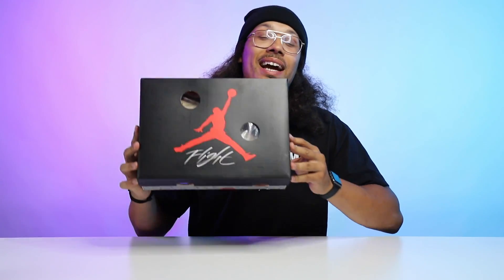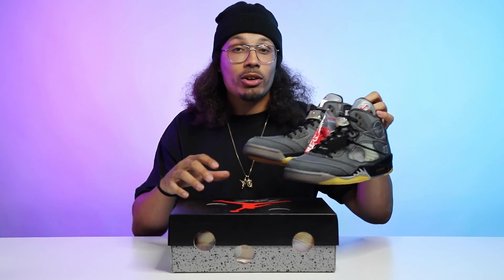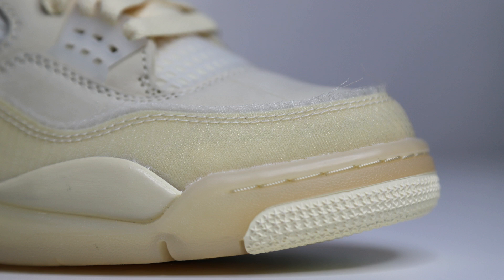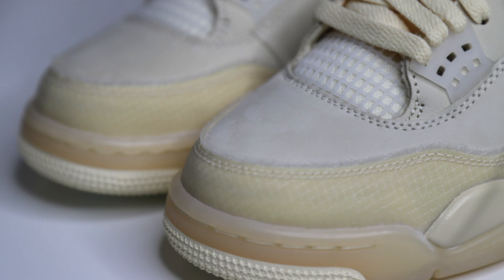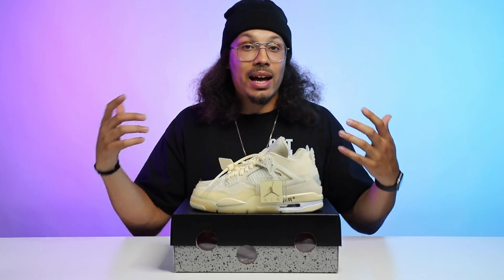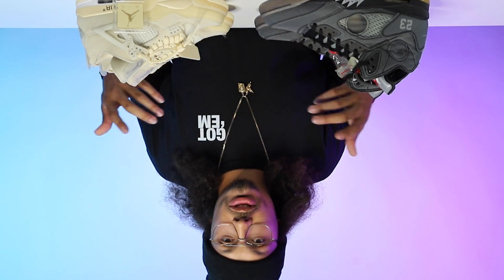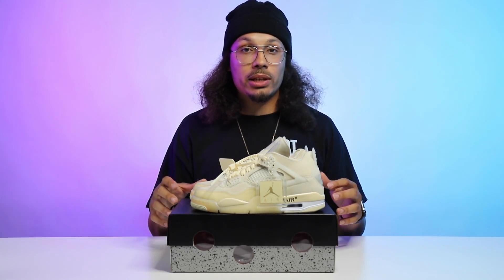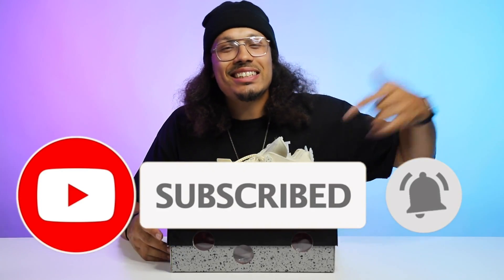Worth The $1,000 Hype? Air Jordan 4 Off White Sail SP WMNS by Virgil Abloh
Worth The $1,000 Hype? Air Jordan 4 Off White Sail WMNS

to WIN FREE GEAR and grow your sneaker collection 🔥

Style Code: CV9388-100

"Virgil Abloh is back with another deconstructed creation—and this time, he’s lending his unique touch to the iconic silhouette of the Air Jordan 4. After sneak peeks in both Paris and Chicago, his latest collaboration has finally arrived, sporting the label’s patented bold text graphics and a muted color makeup.

Full-grain leather and grid mesh cover the shoe’s upper, with clear textile adding a subtle layer of modernity. Bold, all-caps imprints label the laces and Air cushioning, with familiar lettering on the medial side detailing the shoe’s Oregon origins. Exposed foam on the collar and a signature Off-White zip tie put the finishing touch on this monochromatic masterpiece."

- via Nike